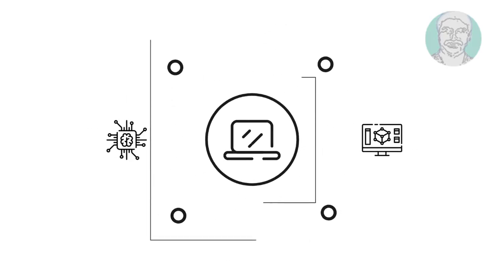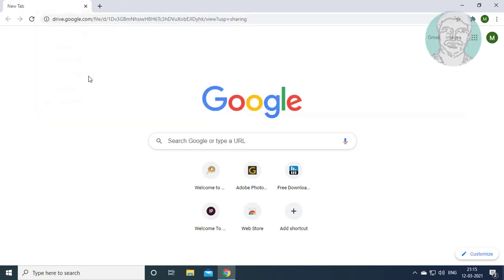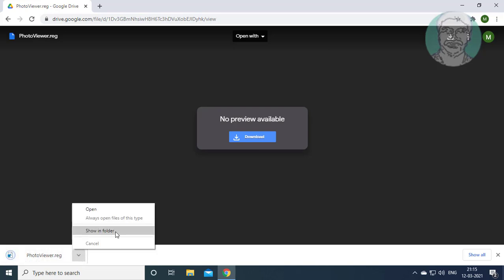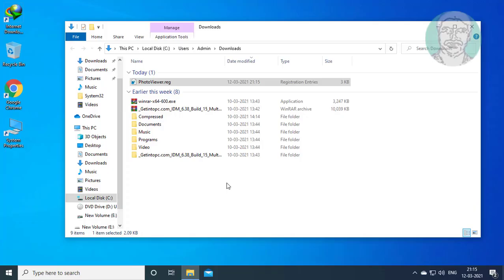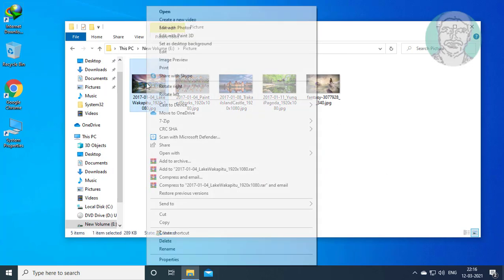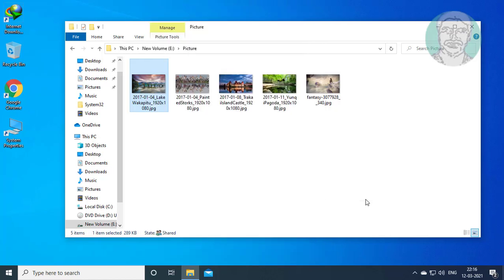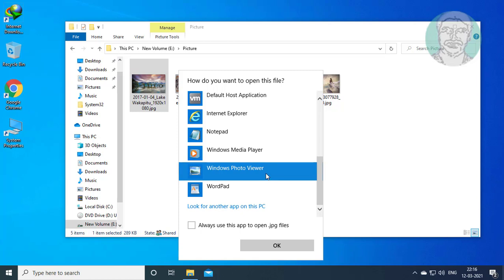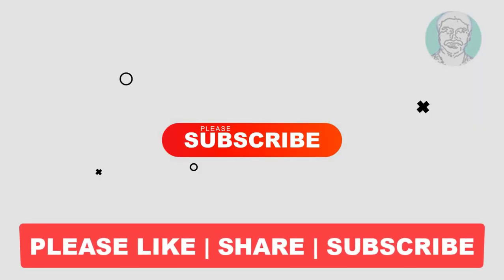How To Restore The Windows Photo Viewer On Windows 10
This Tutorial Helps to How To Restore The Windows Photo Viewer On Windows 10